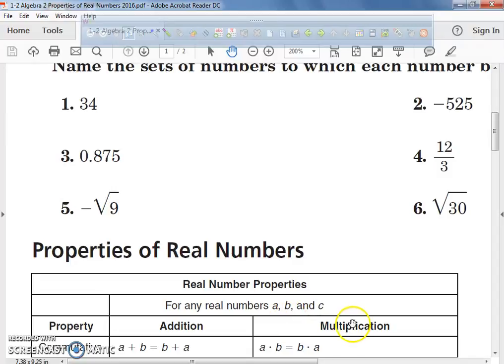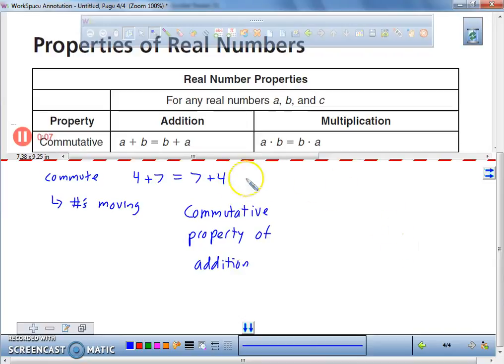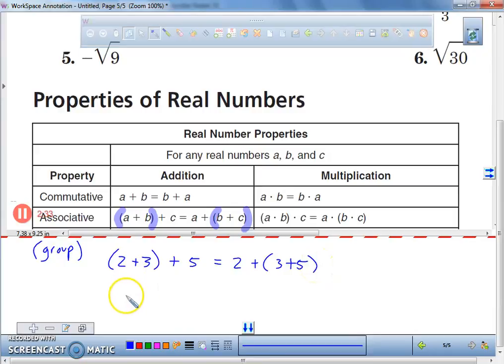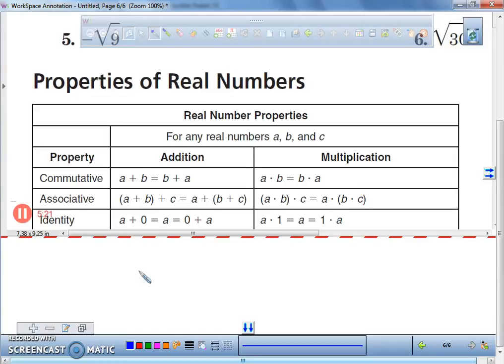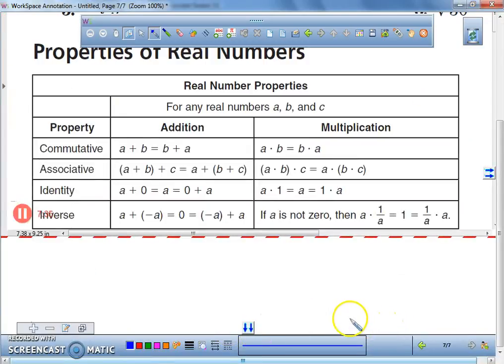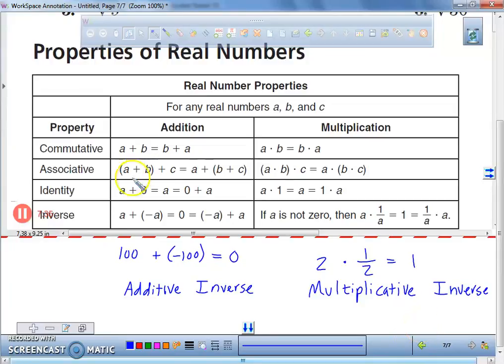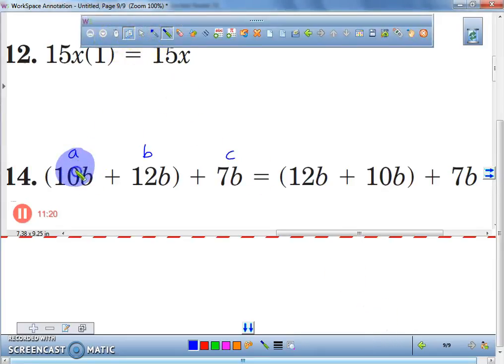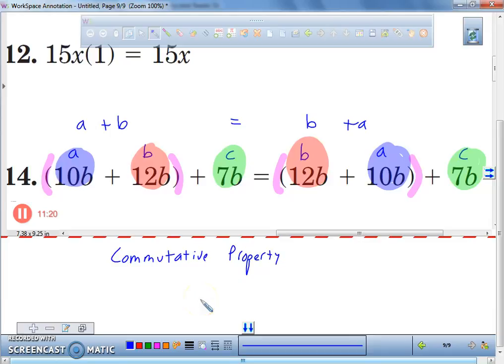1 2 Algebra 2 Expressions and Formulas Part B